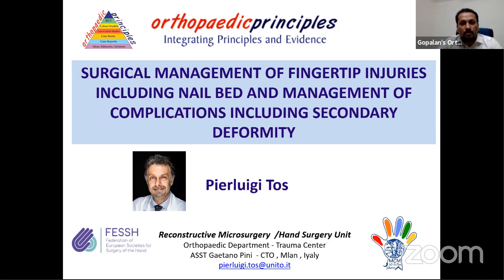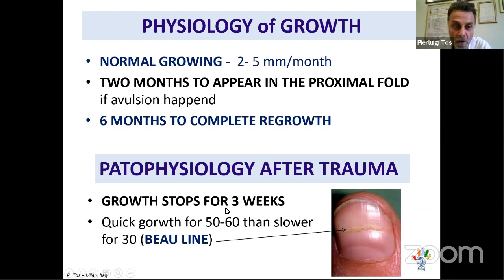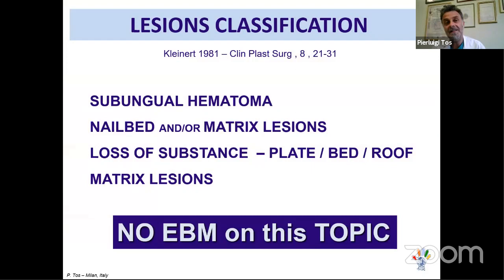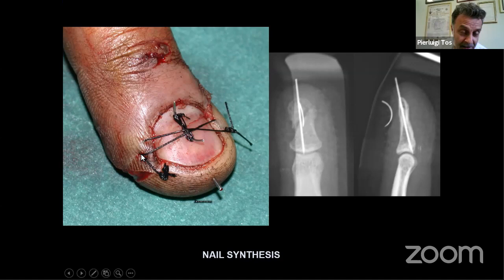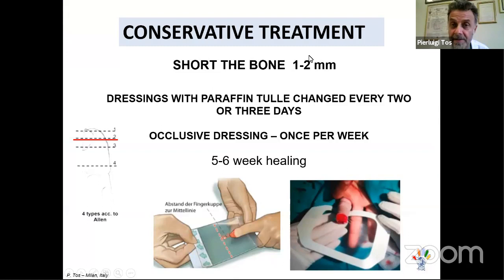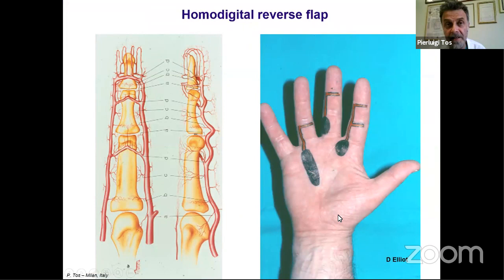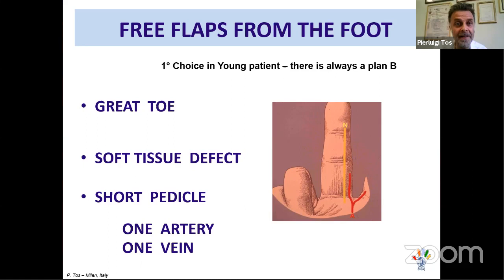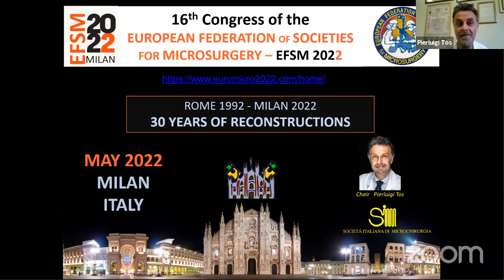Approach to Finger tip and Nail bed Injuries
By Prof Pierluigi Tos,  Milan, Italy